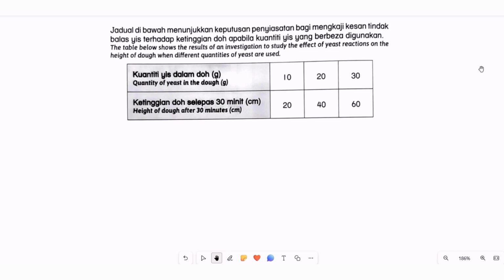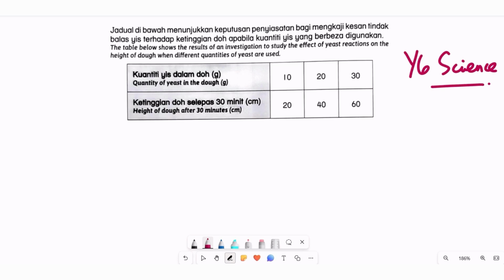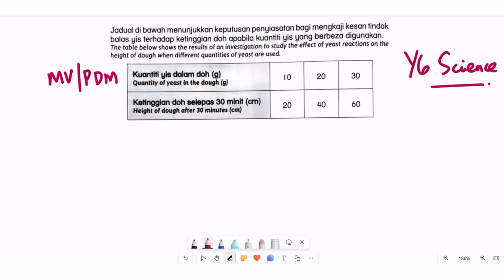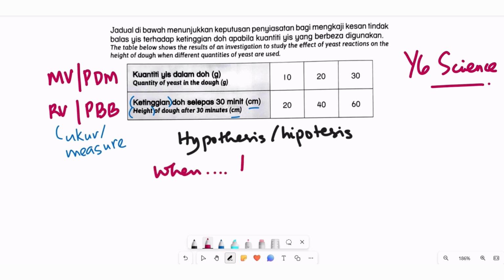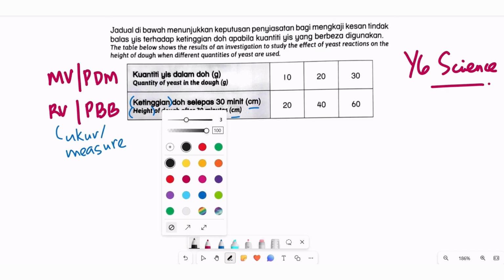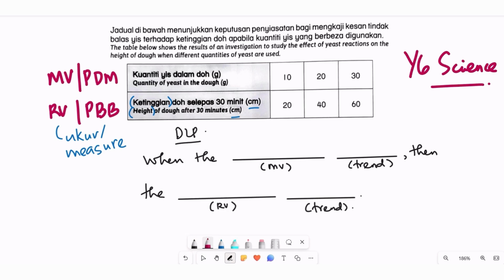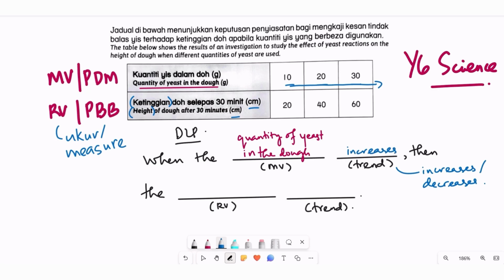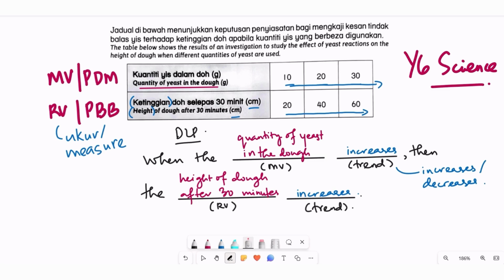How to write a hypothesis? | Year 6 Science | Cara menulis hipotesis | Sains Tahun 6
🎓 How to Answer a Hypothesis Question | Year 6 Science Made Easy! 🔍

Want to master hypothesis questions in Year 6 Science? You're in the right place! In this video, we break down the step-by-step techniques on writing a hypothesis and explain your thinking like a real scientist! 💡

Perfect for: ✅ Year 6 students
✅ UPSA/UASA exam revision
✅ Parents helping with homework
✅ Teachers looking for a simple explanation

📚 Whether you're preparing for a test or doing a science project, this video will help you feel confident and ready!